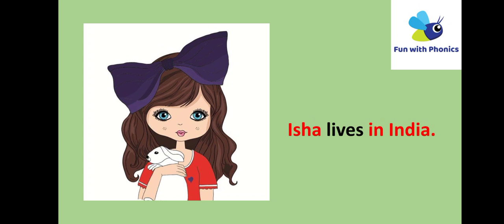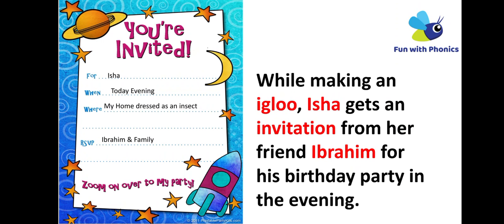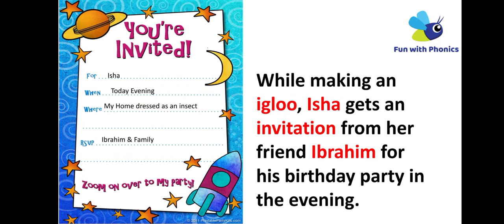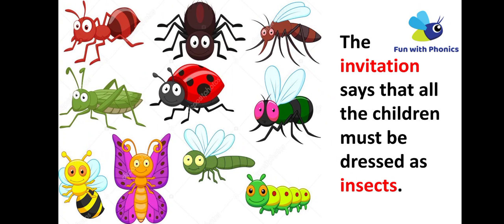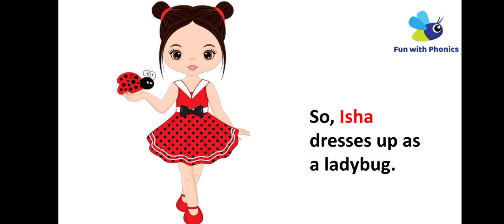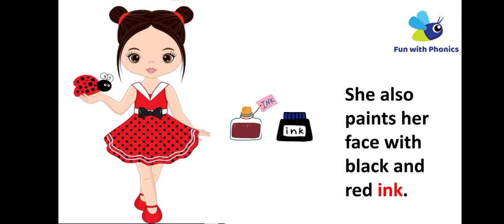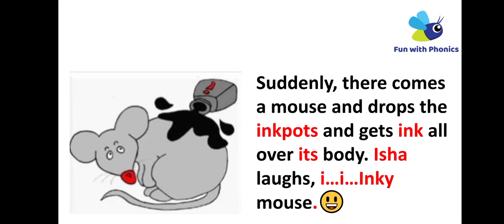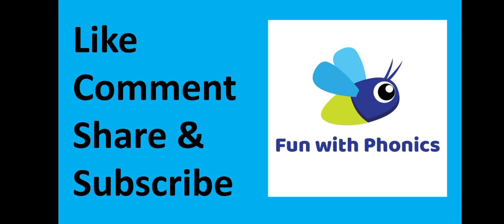Phonics story | Sound /i/ | Jolly Phonics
Fun with Phonics is a learning course for children of 4 years of age and above. The course uses Jolly Phonics methodology. It improves reading, enriches vocabulary and enhances speaking skills.